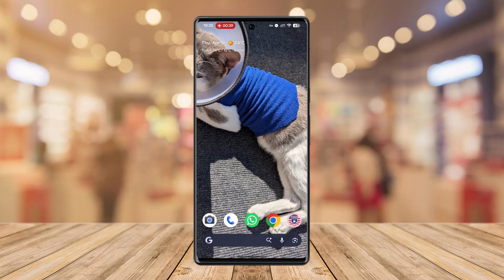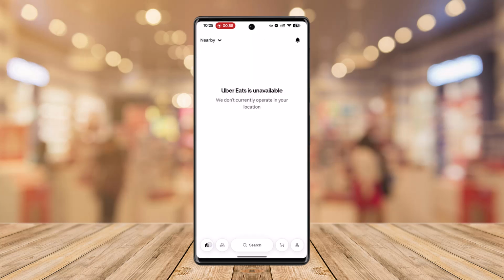How to Login Drizly App | Account Sign In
This video explains how to log into the Drizly app, but the host notes that as of March 2024, the standalone Drizly app and website have officially shut down. Uber, which acquired Drizly in 2021, has consolidated all alcohol delivery services into the Uber Eats platform. Because the original Drizly service is no longer operational, you cannot log into the Drizly app directly. Instead, you must use Uber Eats. If you do not have the Uber Eats app installed on your device, go to your app store (Google Play Store or Apple App Store) and install Uber Eats. Once installed, open the Uber Eats app. You can log in using your existing Drizly account credentials (email and password). You may also have the option to continue with Google, Apple ID, or other login methods. If you do not have a Drizly account, you can create a new account on Uber Eats. After logging in, you will be able to order alcohol delivery from stores that previously partnered with Drizly, view your order history, and manage any active deliveries. The host notes that the Uber Eats app serves as the replacement for Drizly, offering a one-stop shop for food and alcohol delivery. This guide is essential for former Drizly users who want to access their accounts or continue ordering alcohol delivery after the shutdown.

Timestamps:
0:01 - Introduction
0:07 - Drizly App and Website Shut Down as of March 2024
0:18 - Alcohol Delivery Consolidated into Uber Eats
0:33 - Using Existing Drizly Credentials to Log into Uber Eats
0:46 - Installing Uber Eats from App Store
1:09 - Conclusion